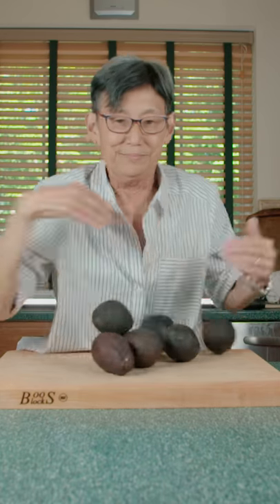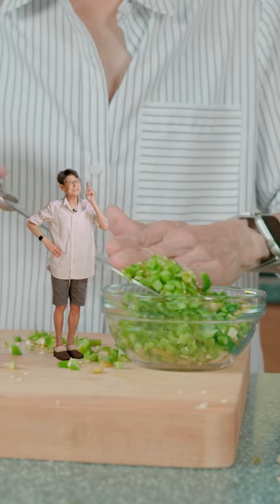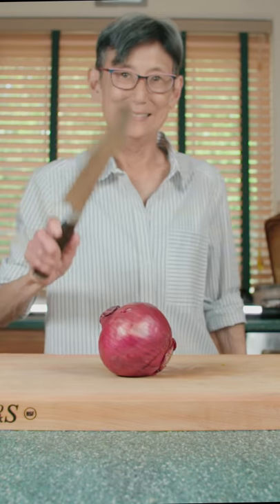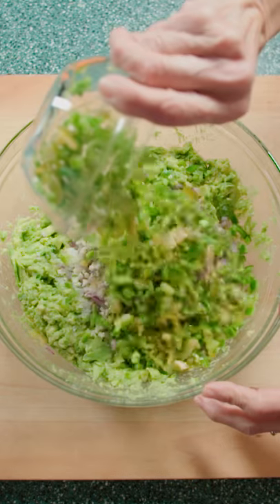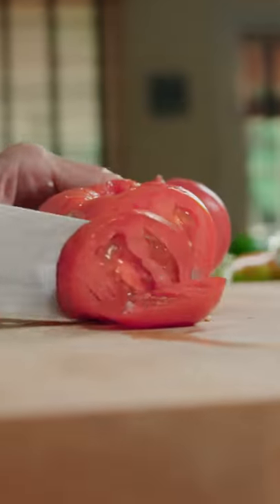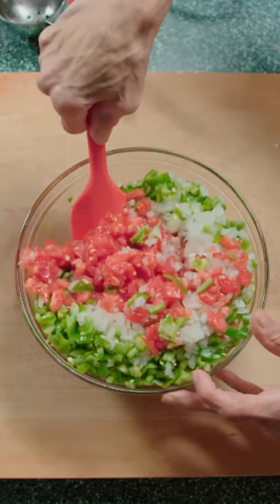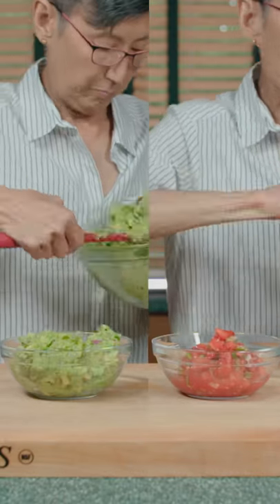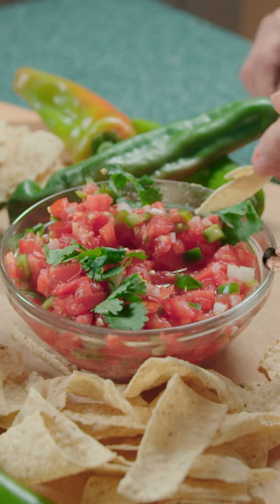Guacamole vs Pico de Gio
Which would you choose?